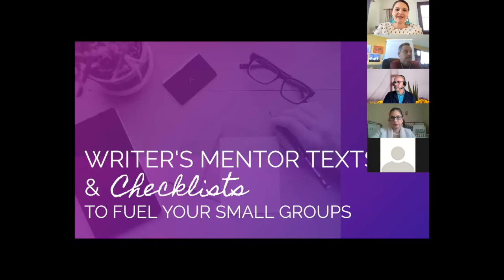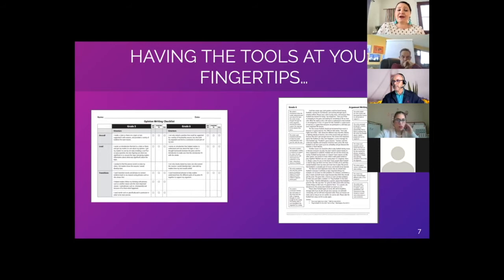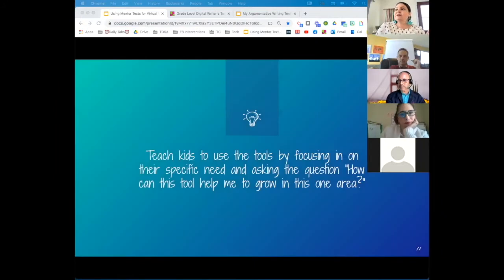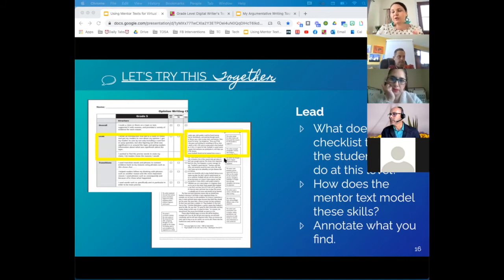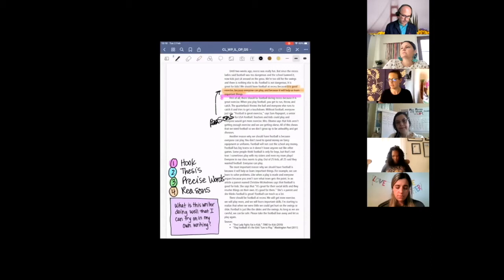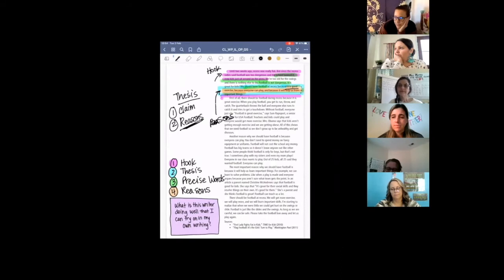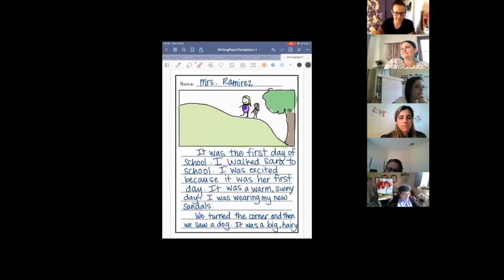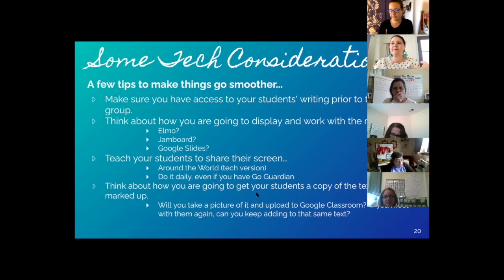Using Mentor Texts and Checklists for Writer's Small Groups